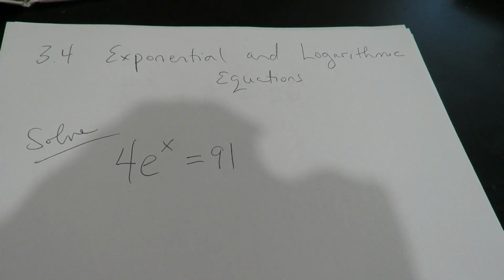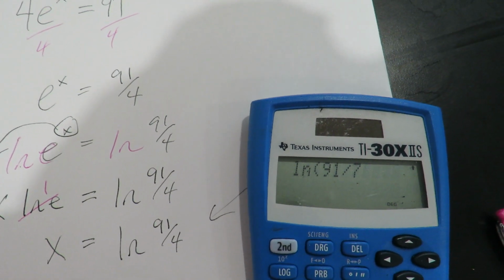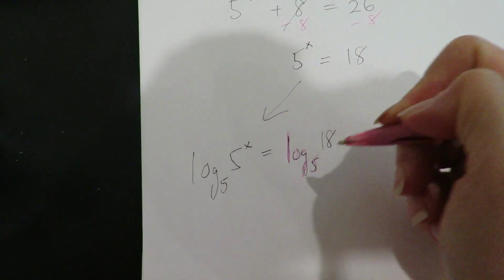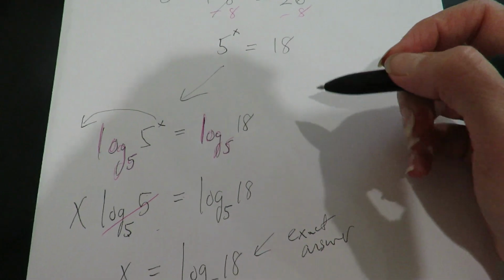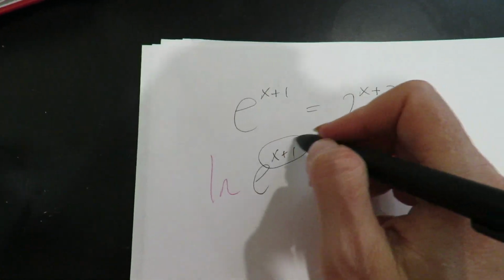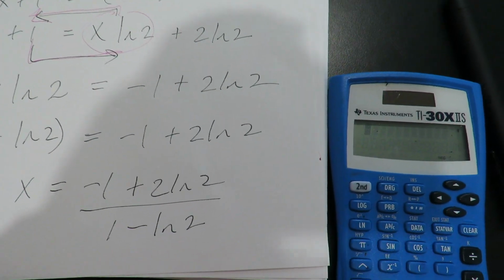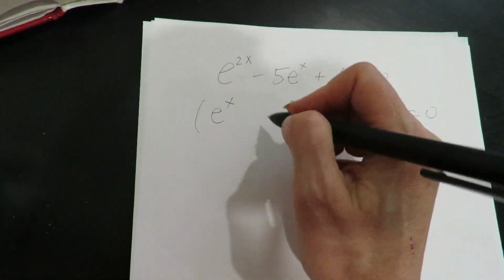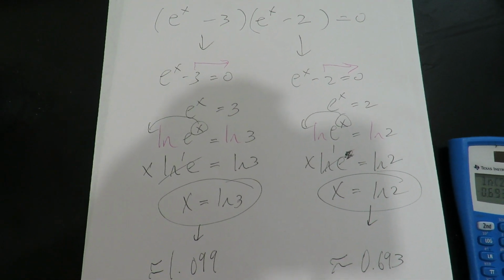(180) Section 3.4- Part 1